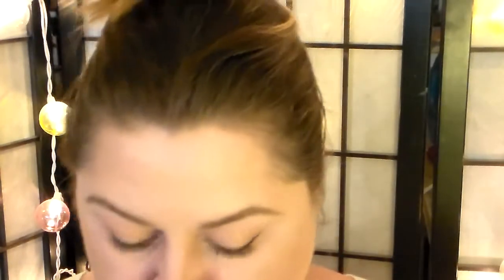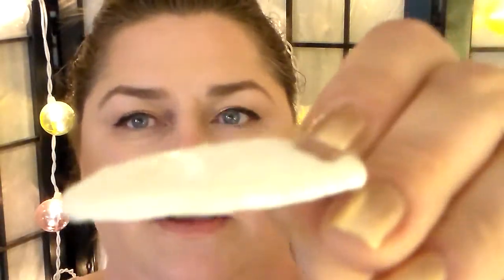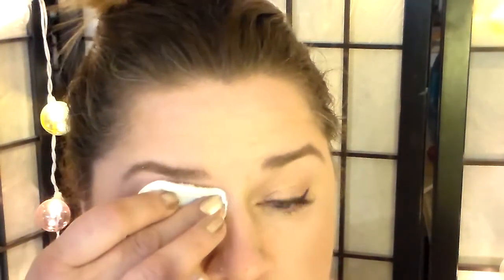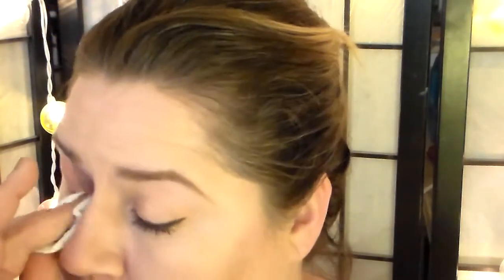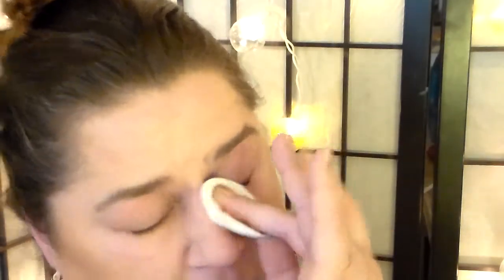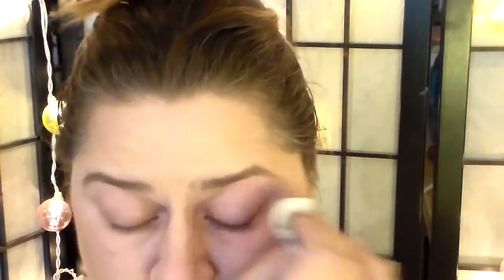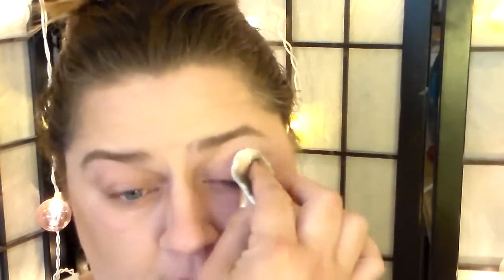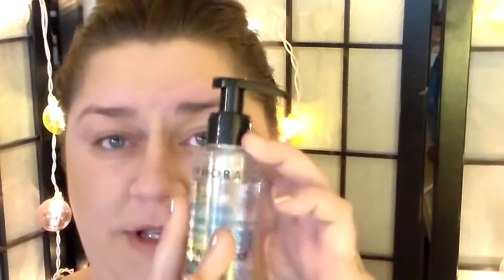First Impressions of Sephora's 2 in 1 waterproof eye makeup remover gel.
Are you like me? ALways looking for the best way to remove longwearing eye makeup ? I thought I would do a first impressions of this product from Sephora

I hope you had an awesome day! I will see you again soon.